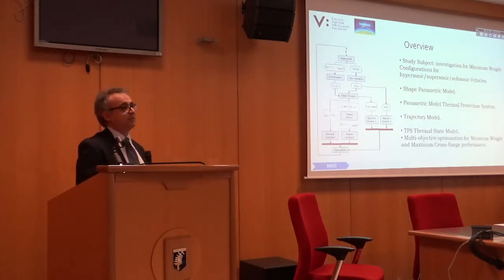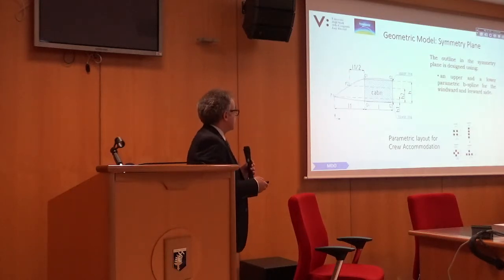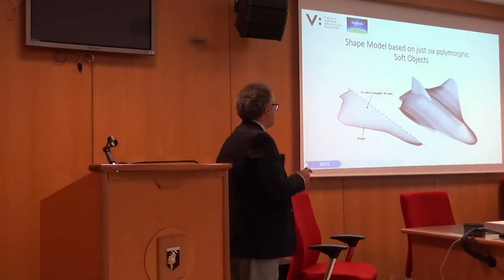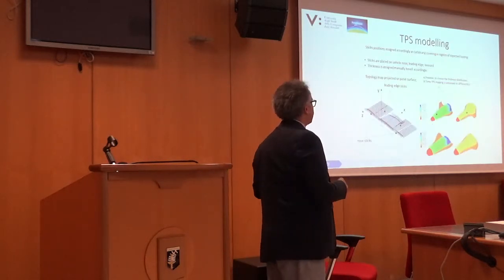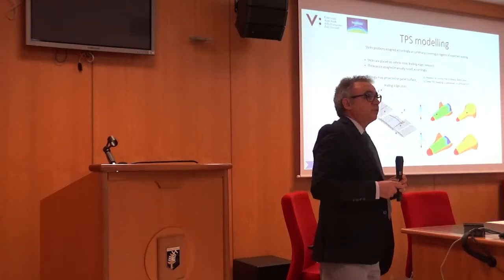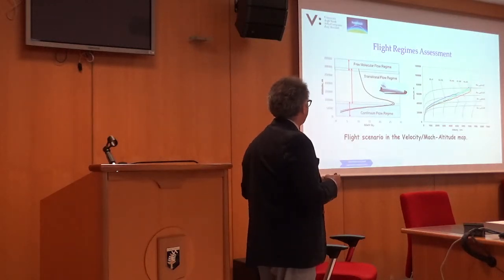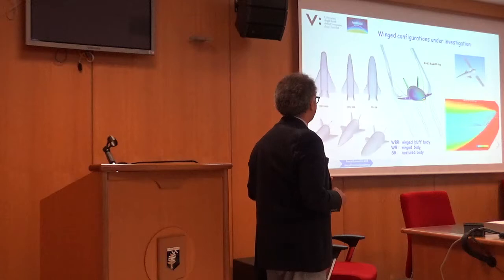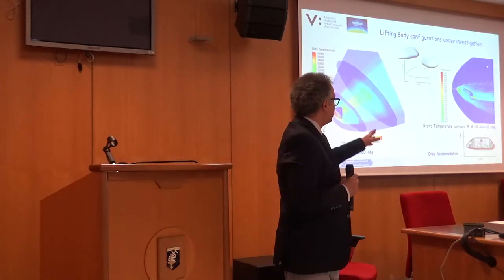27 _ 3rd International Symposium _ Prof. G. Pezzella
3rd International symposium on Hypersonic Flight _ Università della Campania Vanvitelli _ Presentation "Overview of research activities on Hypersonic Vehicles"